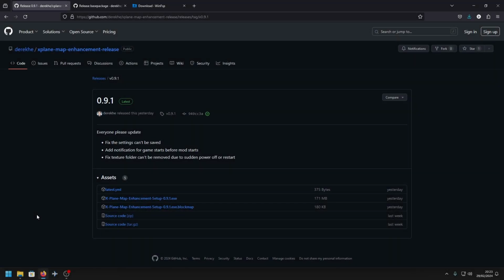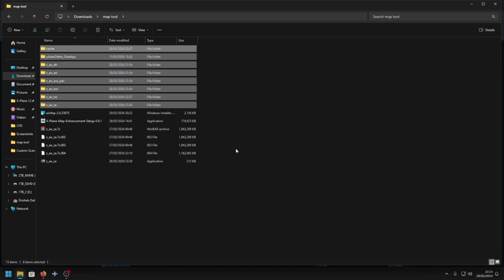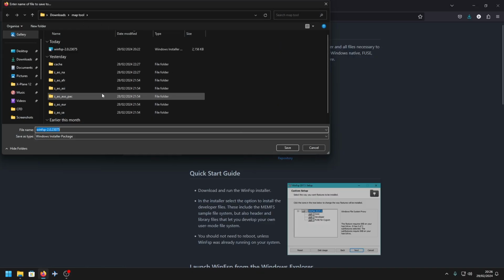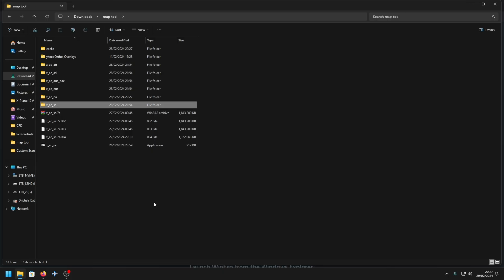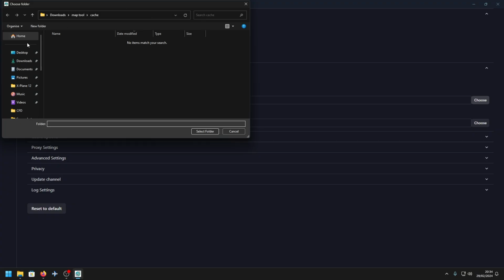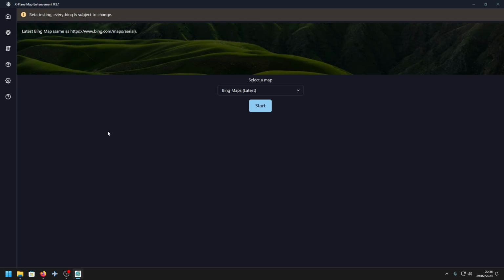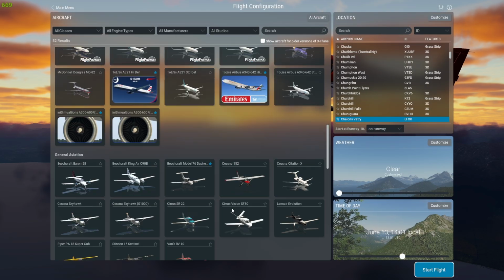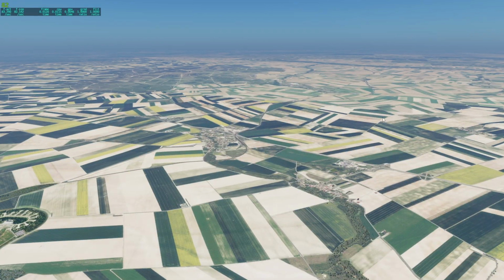X-Plane Map Enhancement installation guide | Drishal MAC2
Hey Guys,
Today i am going to be showing you how to install the new X-Plane Map Enhancement tool which will allow you to stream Ortho tiles to your simulator, similarly to AutoOrtho.
CYA.

I will also always be available if you have any issues to try and help you fix them!